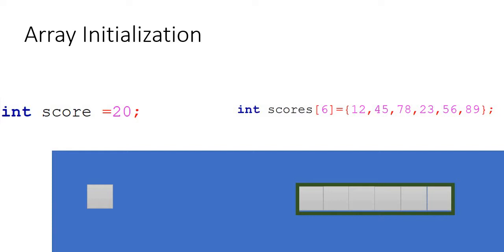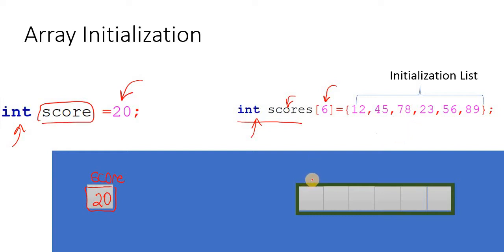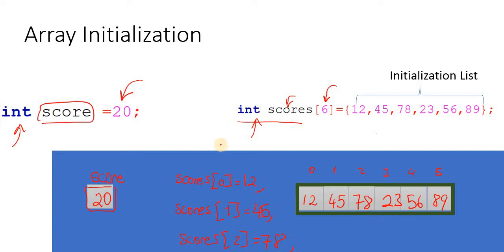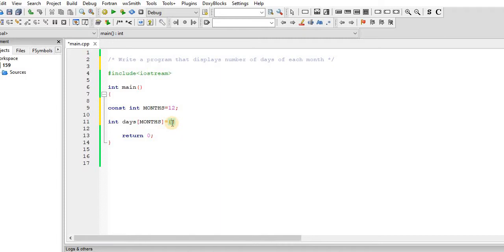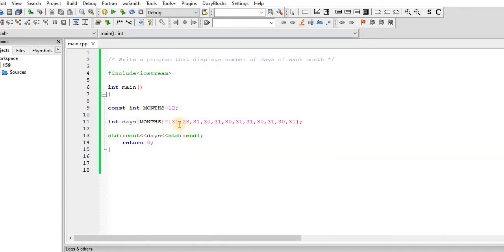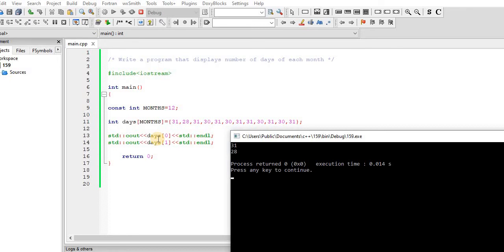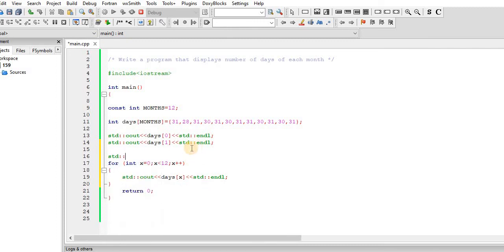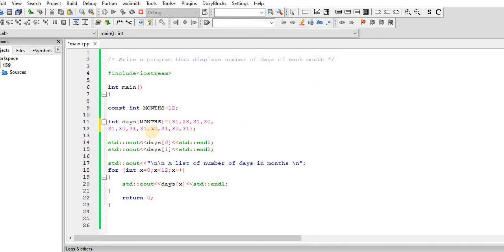C++ Tutorials-7.2- Array Initialization